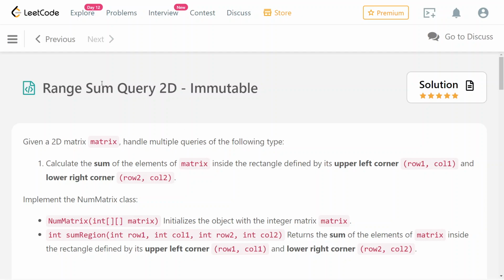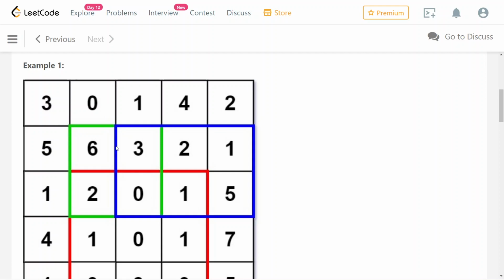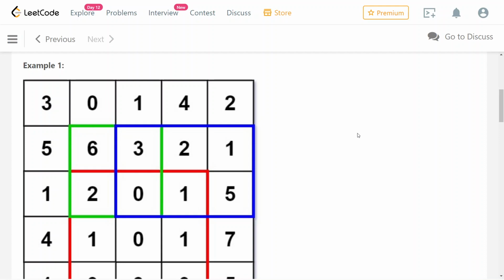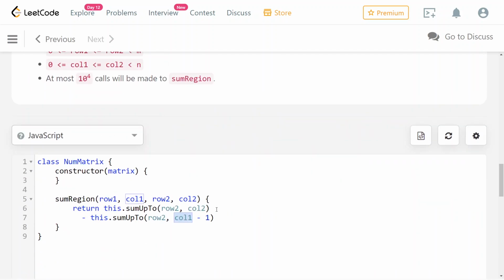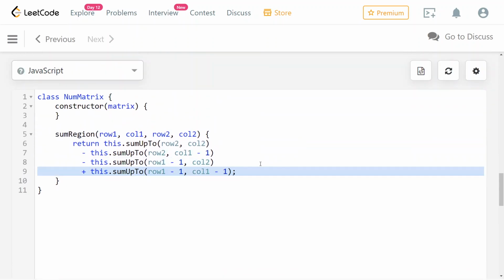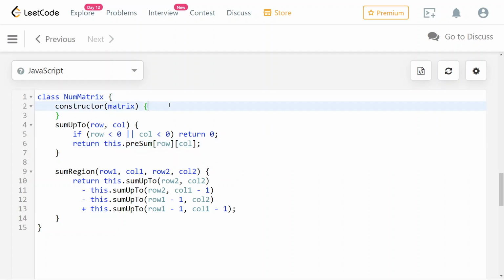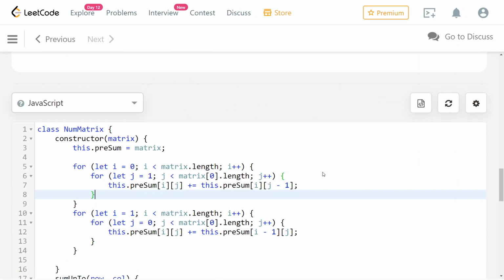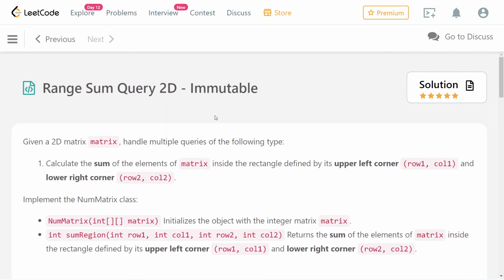LeetCode 304. [Medium] Range Sum Query 2D - Immutable